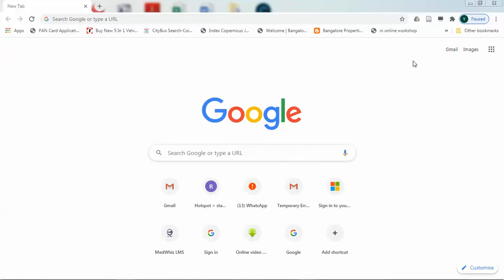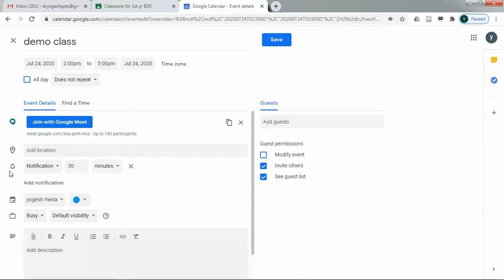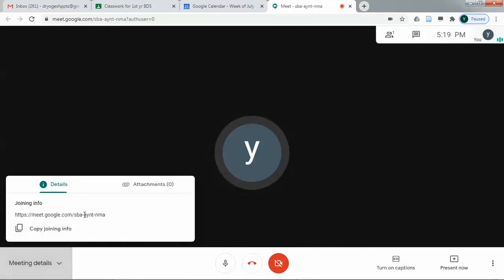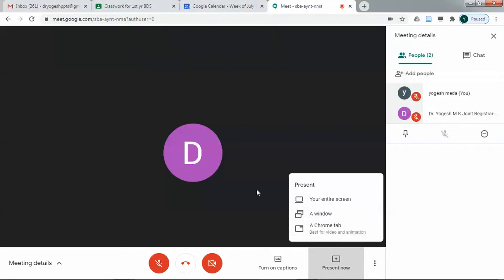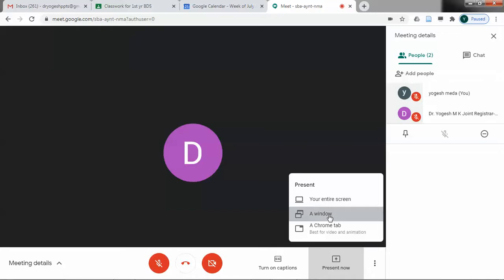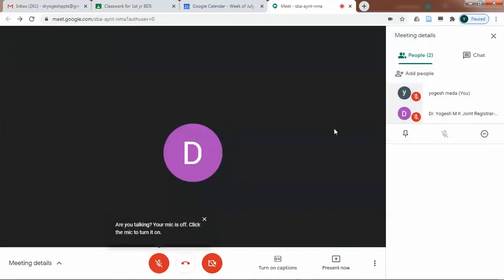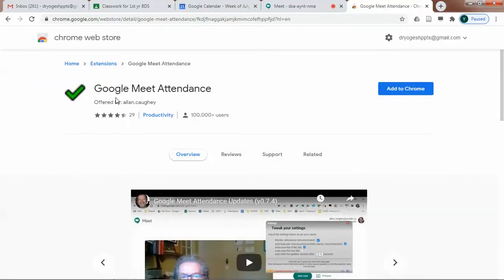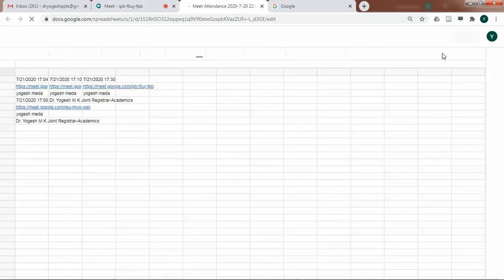how to use google meet